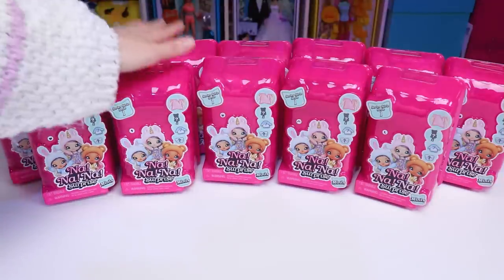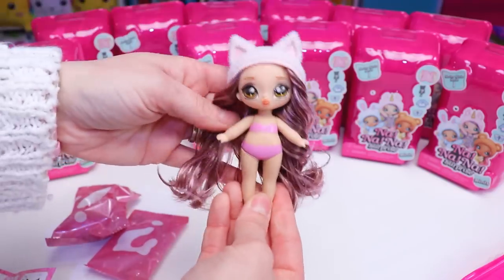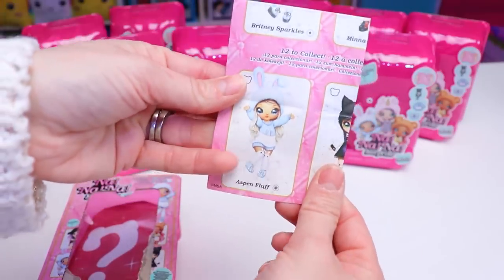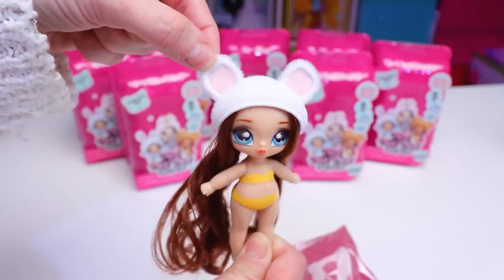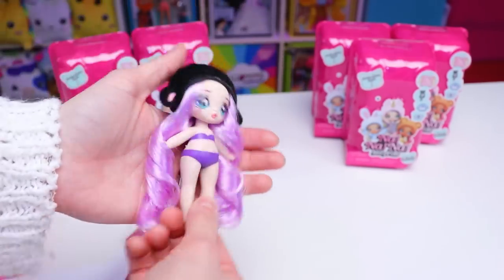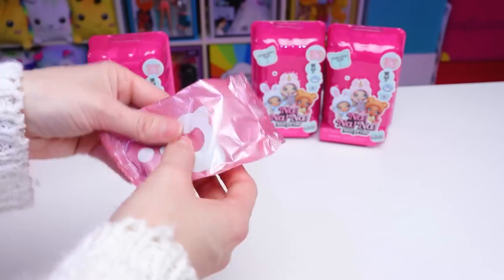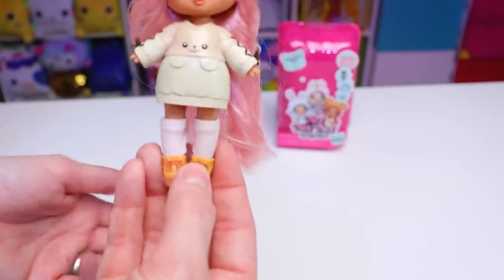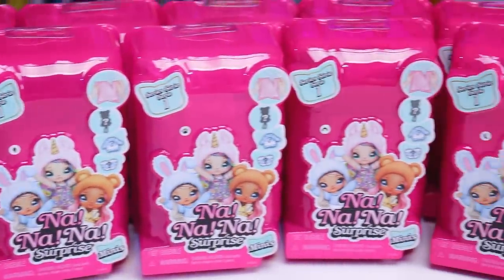They're NaNaNa Surprise Dolls But... Mini?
Did you ever want to get some NaNaNa Surprise Dolls but just thought man, these are way too big?  Well have I got a video for you!